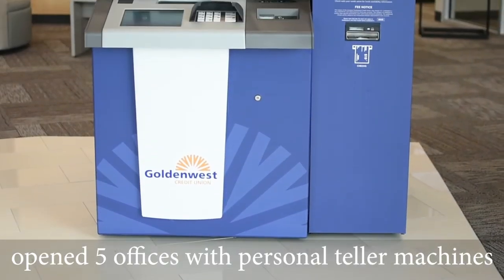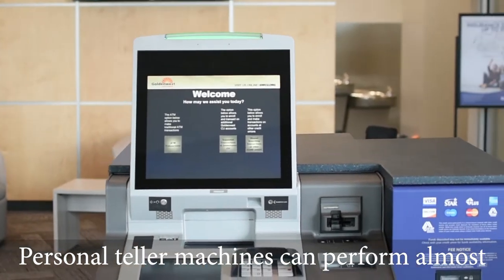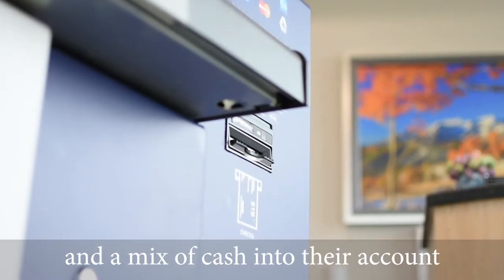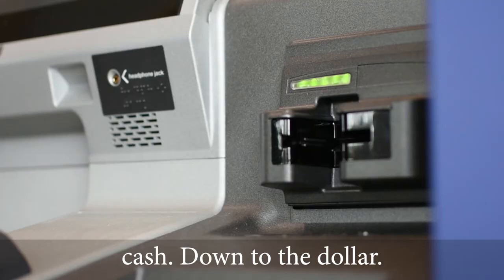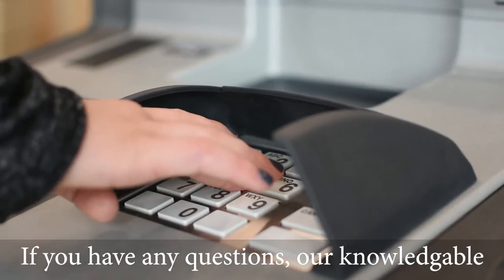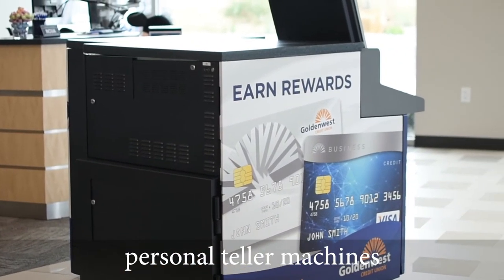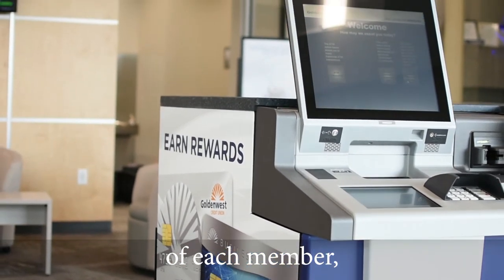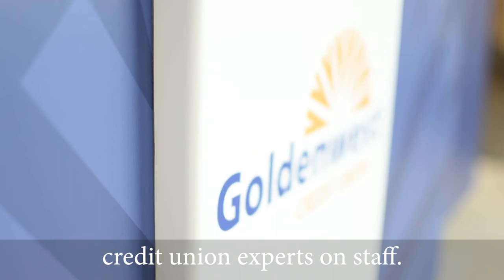Personal Teller Machines - Goldenwest Credit Union